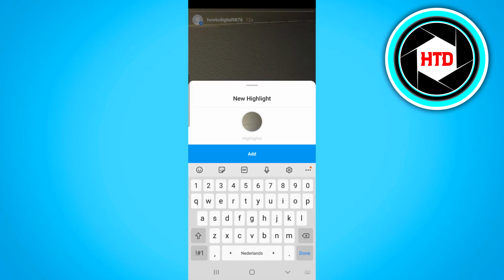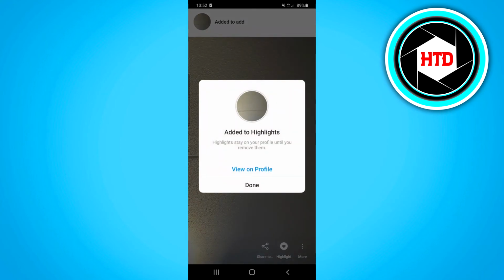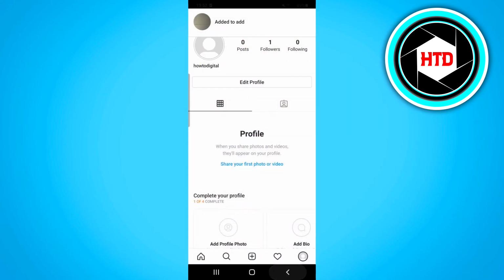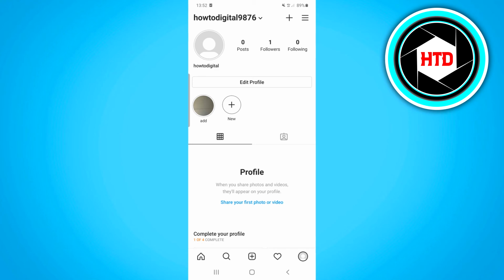How to Add Highlights on Instagram Without Posting on Story 2025 (UPDATE)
Learn How to Add Highlights on Instagram Without Posting on Story 2025

In this video I show you how you can add highlights on to your Instagram page without posting on your story.